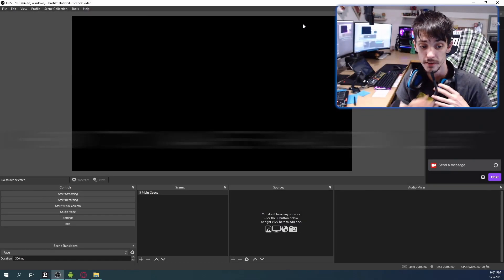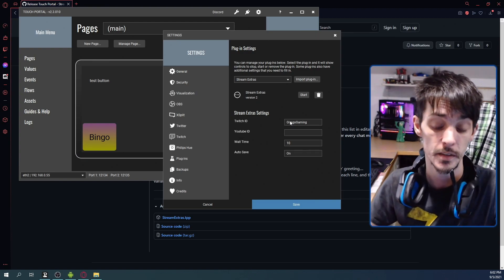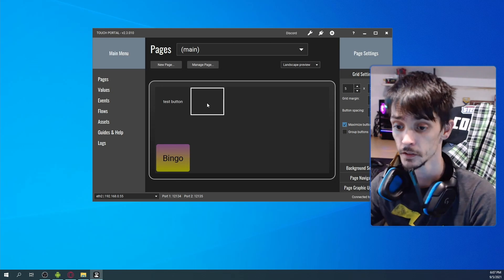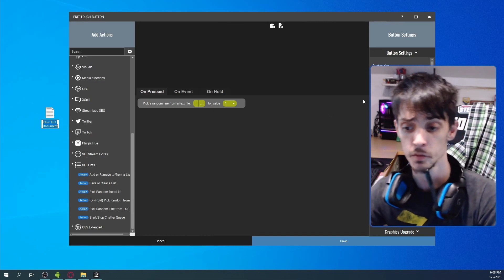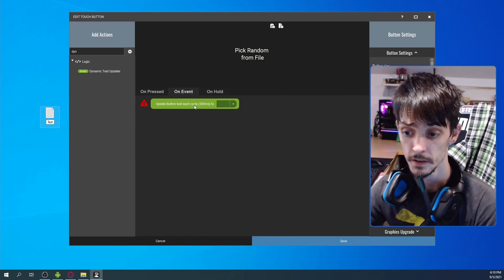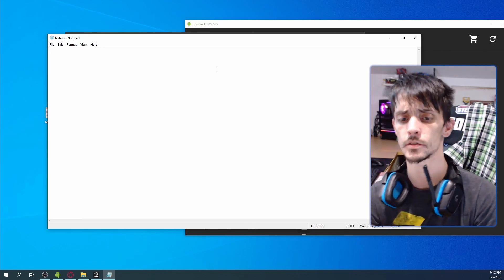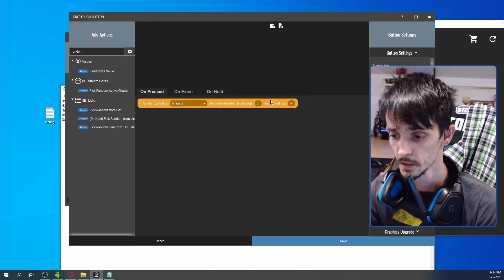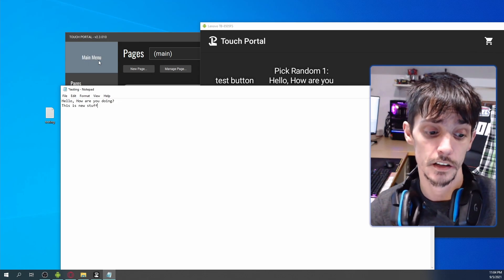Touch Portal Tutorial - Pick Random from a List (text file)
Using the StreamExtras plugin we can create a list inside of a .txt file, and randomly pick from that list as needed.

This can be used for welcome messages, or picking random quotes, random pictures, etc.